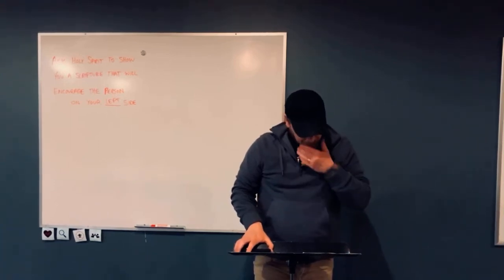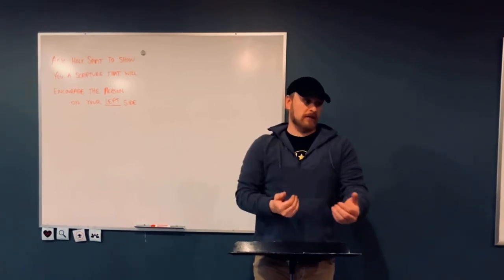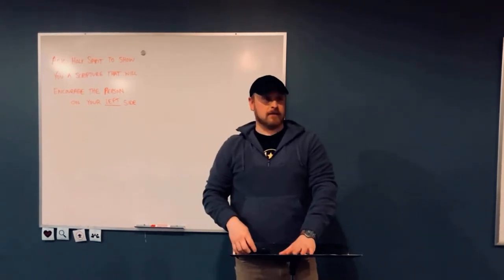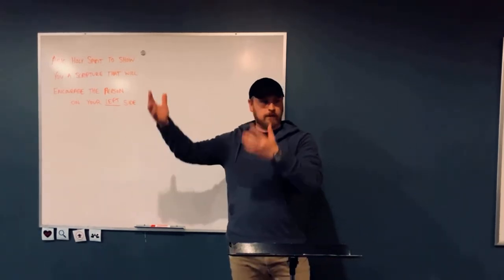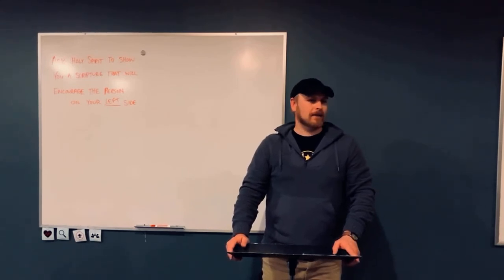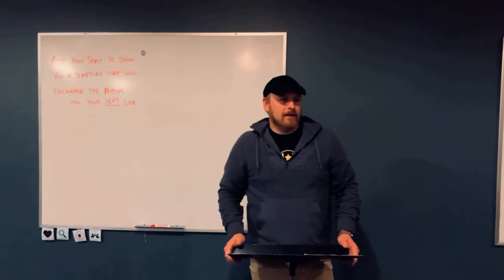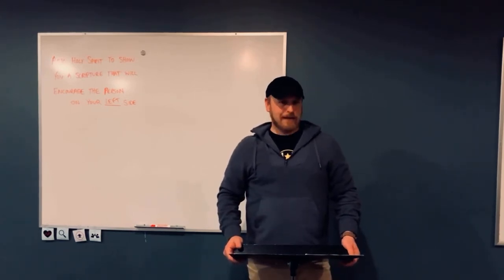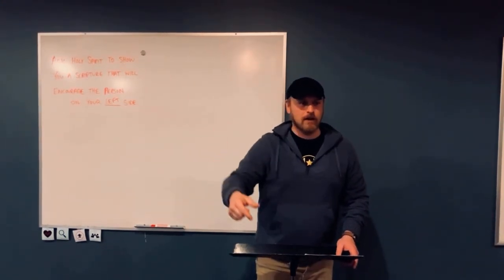New Depths - "Open Heavens", Jack McComas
- Biblical reference for open heavens.
- How do they happen?
- What do you look for to know they are present.